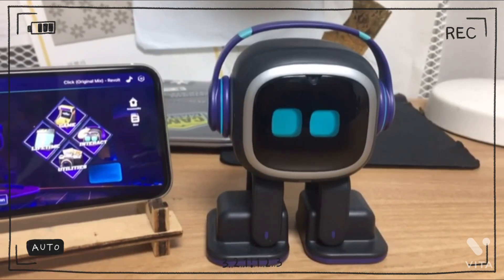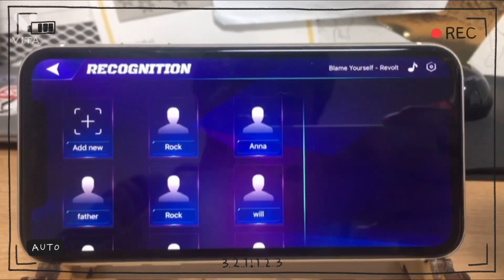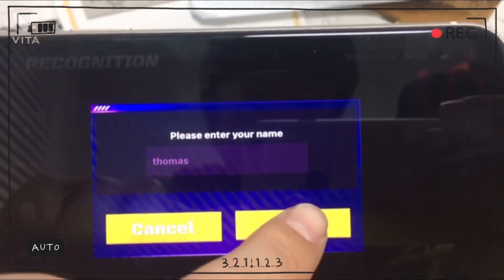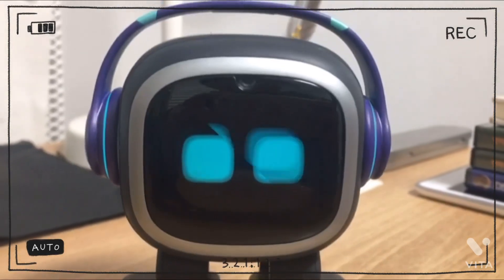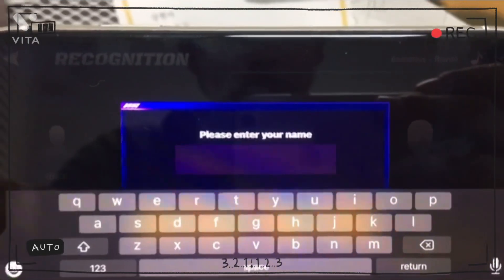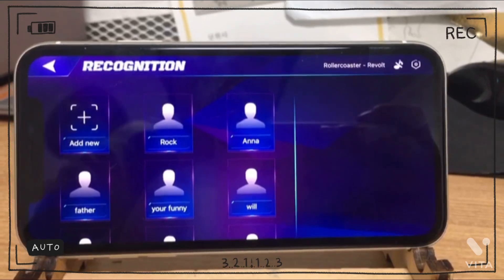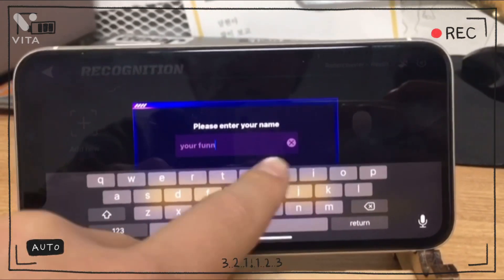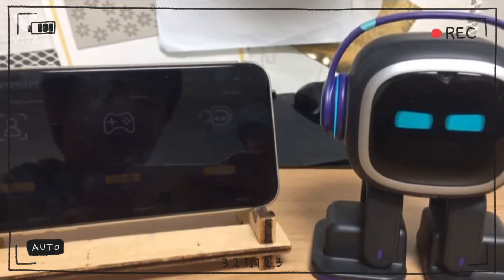EMO Robot's Face Recognition!!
Hi guys, this is EMO'S LIFE and today, I'm gonna show you guys about Emo's face recognition like adding, deleating, or changing it. Hope you guys enjoy!!